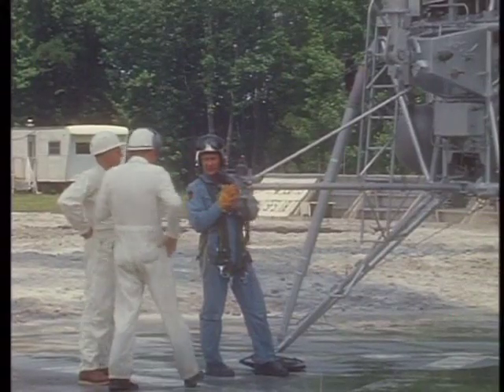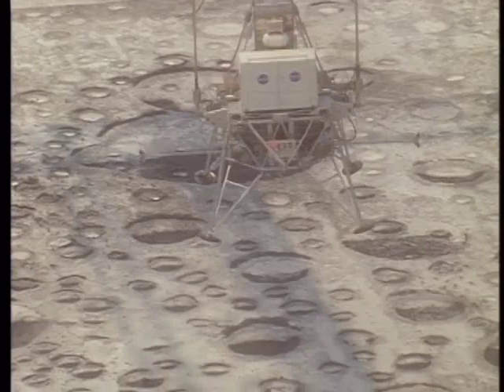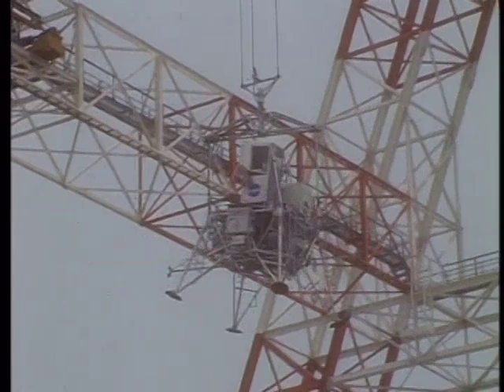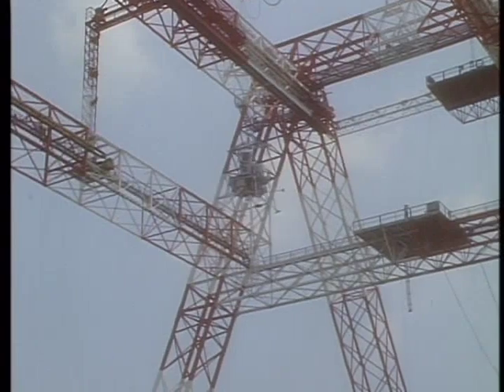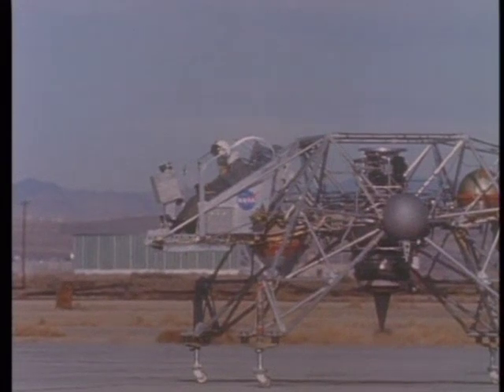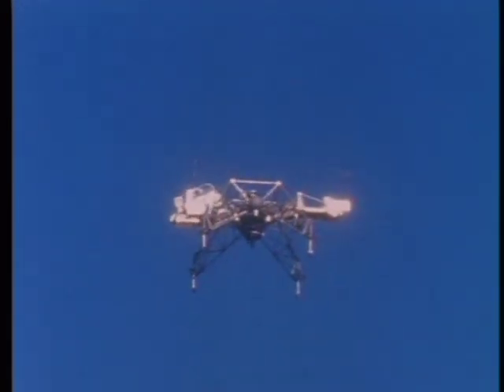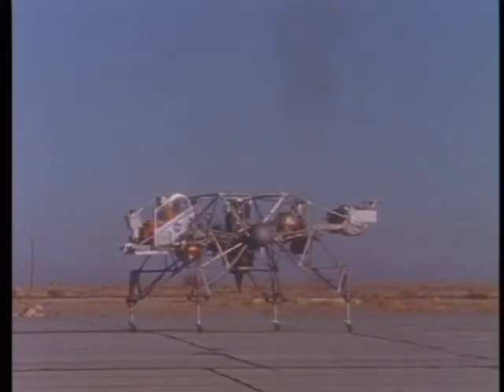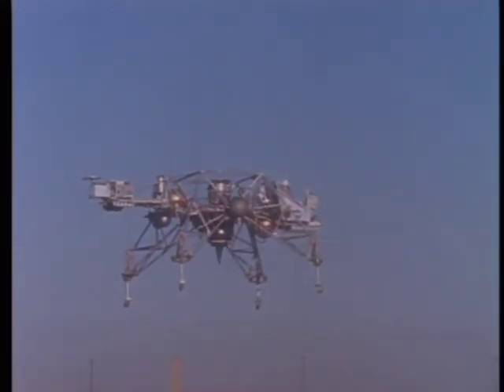Apollo 11 Preparation - Lunar Landing Training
Bonus material from disc 3 of Apollo 11: Men on the Moon. Footage courtesy of NASA.
Description:
"Since the lunar module could not be flown in Earth's atmosphere, numerous devices and vehicles were created to train for the lunar landing. This footage demonstrates two methods - at the lunar landing research facility in Langley, VA, and a flight of the Lunar Landing Training Vehicle."
Uploader's note: There were two different types of lunar landing trainers used, the Lunar Landing Research Vehicle and the Lunar Landing Training Vehicle. Both had... issues, but were very valuable when it came to training for a unique environment. It was an LLRV that Neil Armstrong ejected from in 1968, narrowly escaping the fiery crash.